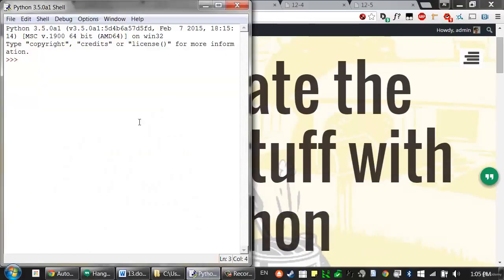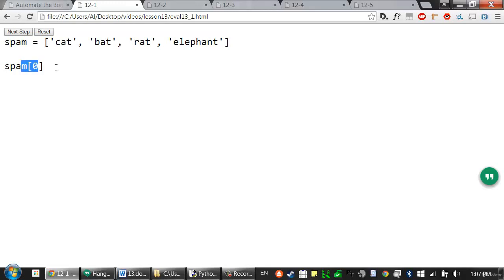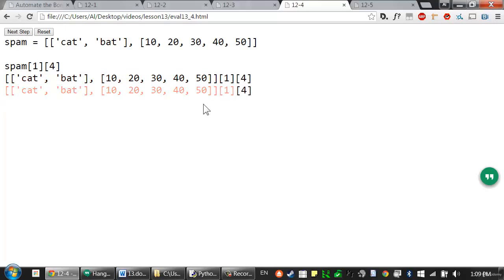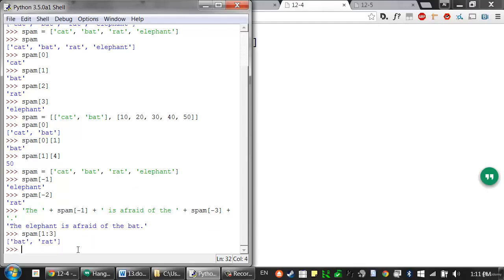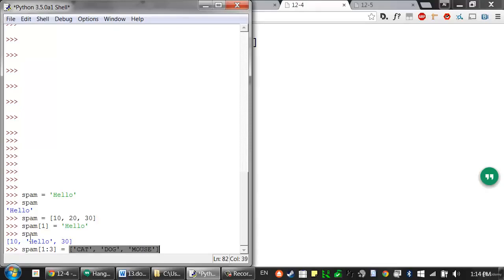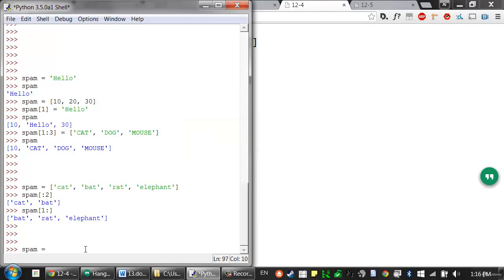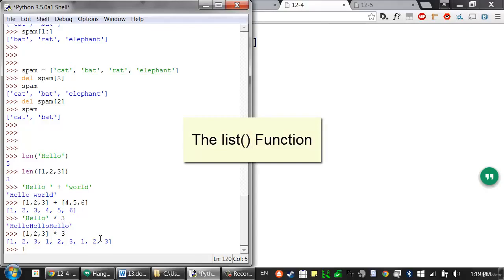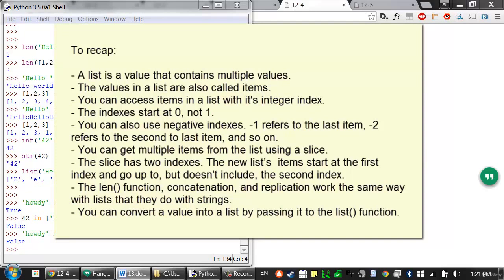Part no 13 : The List Data Type.